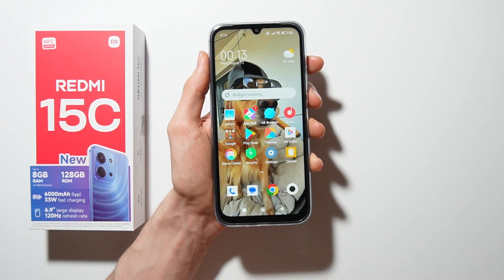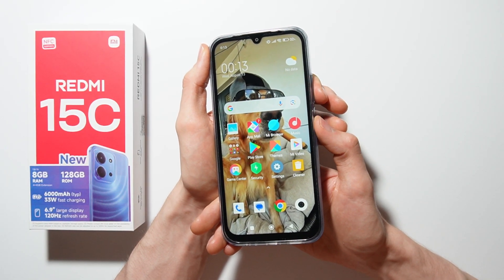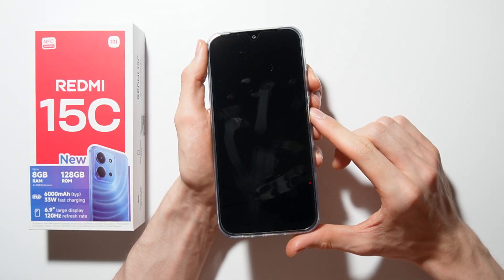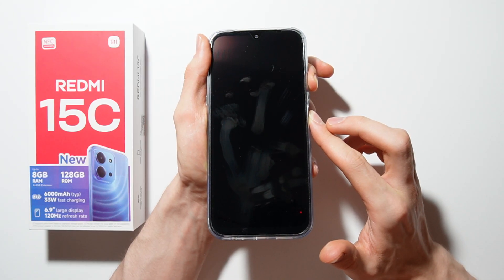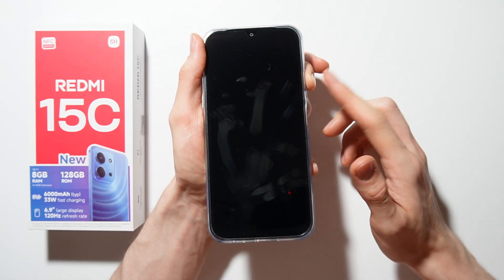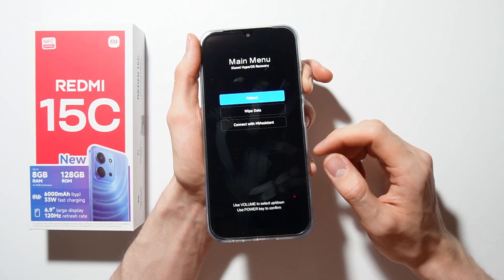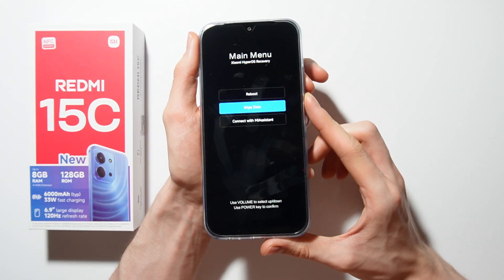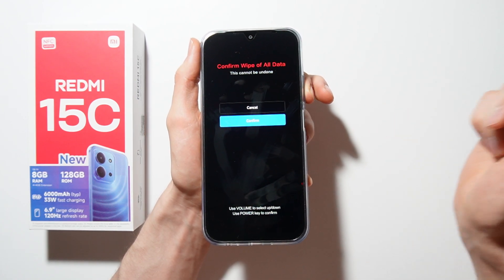Redmi 15C: How to Hard Reset (Recovery Mode)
In this video, I’m showing how to perform a hard reset on the Redmi 15C. I’ll guide you through the steps to erase all data and restore the Redmi 15C to factory settings. Watch to learn how to safely hard reset the Redmi 15C.